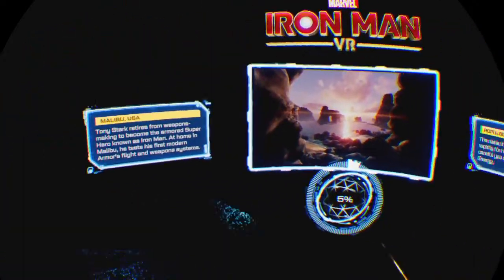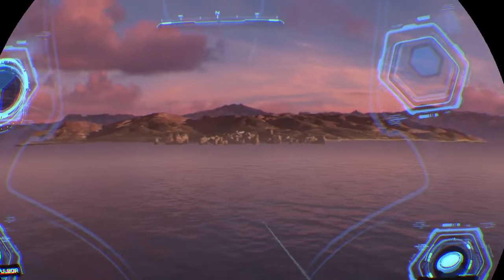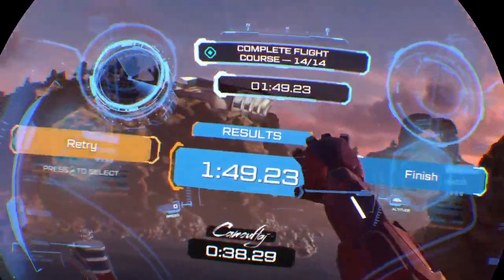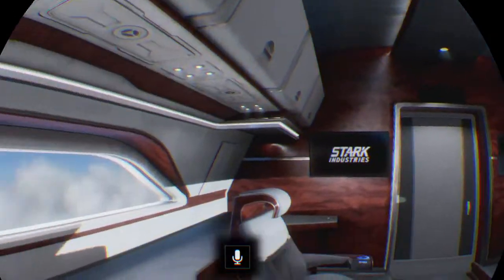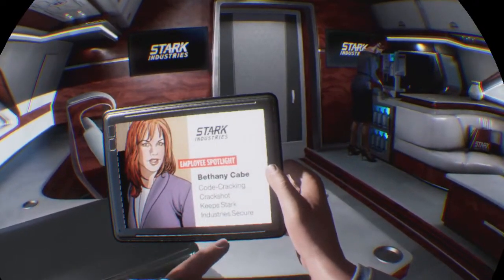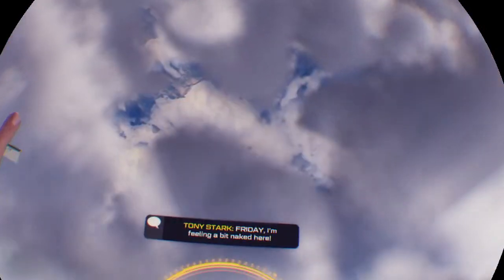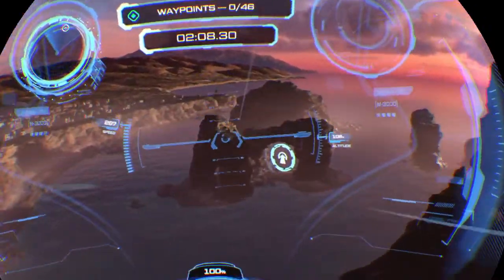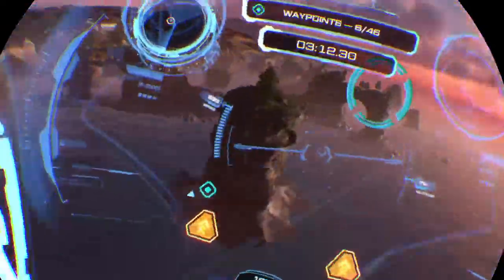Iron man demo for the PSVR on the PS4 pro first impressions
This is Big daddy Dooom aka Dr_Dooom223 and I'm a PSVR gamer, horror buff, music lover, gamecat, and i was a moderator for PSVR Without Parole. Jack of all trades but master of none.